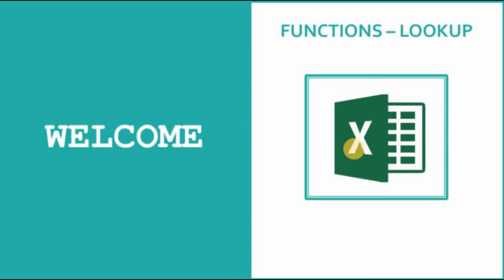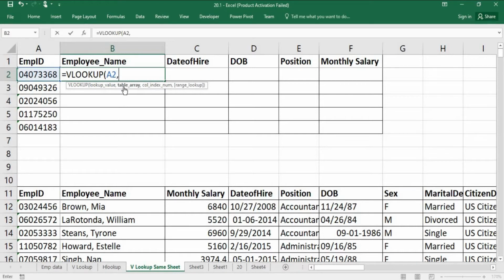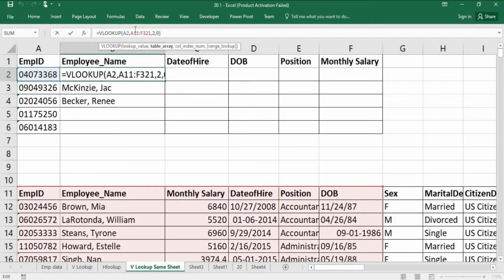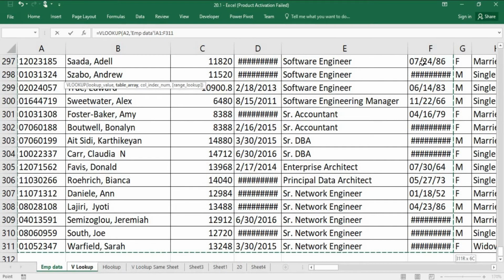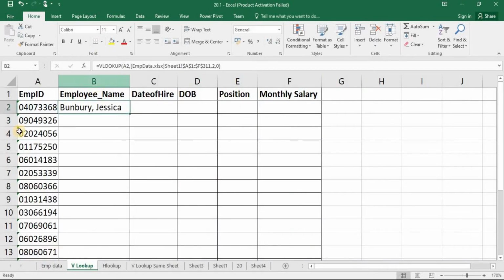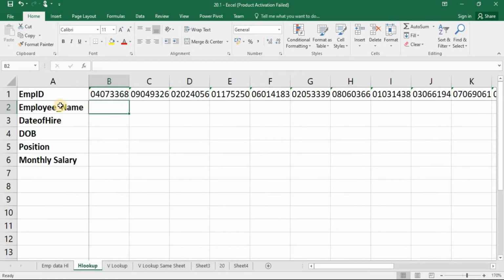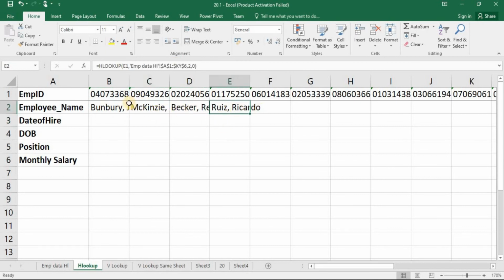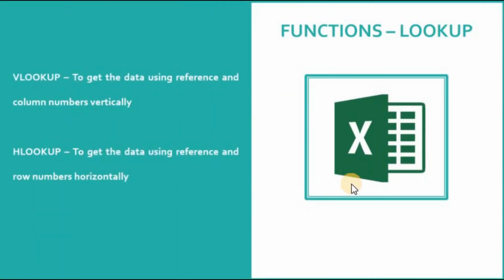Excel Training 21 – Lookup Functions: VLookup, HLookup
In this video you can learn few lookup functions or formulas in excel. How to use Vlookup, Hlookup. It will help you learn how to use functions to get data using column reference and row reference.
How to use Vlookup or Hlookup to get data from another sheet.
How to use Vlookup to Hlookup get data from another workbook.